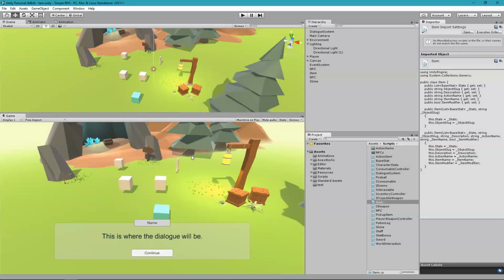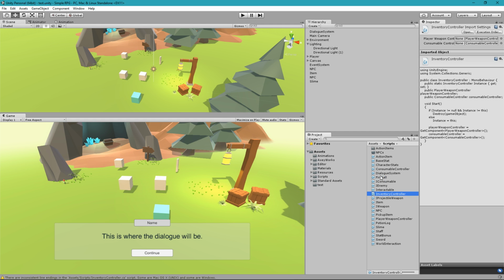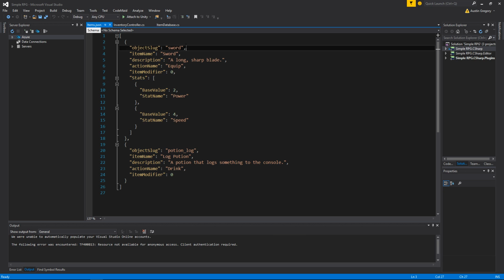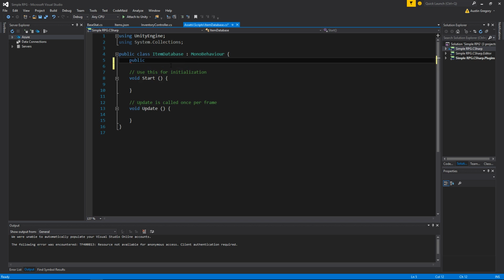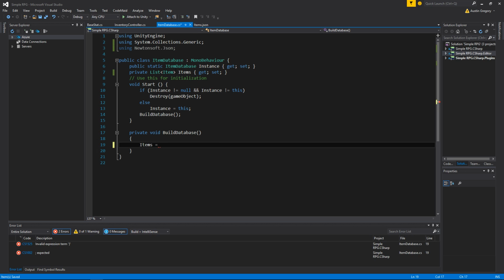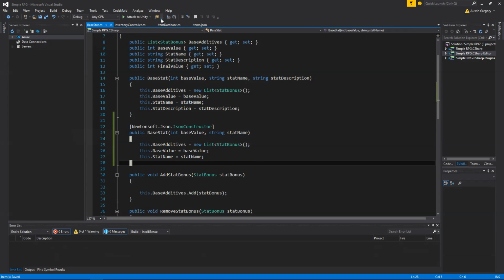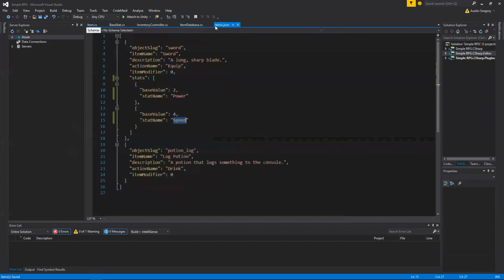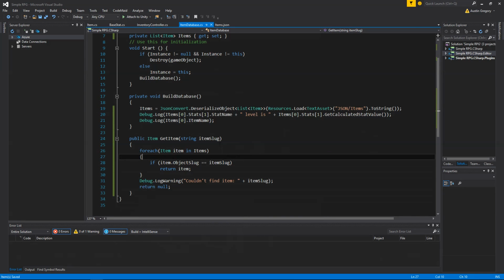Item Database | Making a Simple RPG - Unity 5 Tutorial (Part 9)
Questions?

Create a database using JSON to allow us to construct item objects for our player's inventory.

Making an RPG is a pretty daunting task, but Unity allows us to create all of the basic systems of an RPG without much hassle. This unity tutorial covers creating an RPG-esque inventory item that you can consume by "using" it.

We'll move on to completing the inventory system for our RPG in Unity over the next couple of episodes.

2 in a row?!

Credits:
Edited by KonamiHatchibori
Produced by Austin Gregory